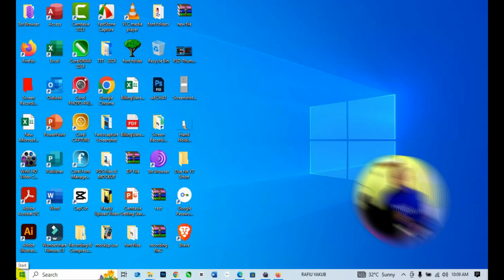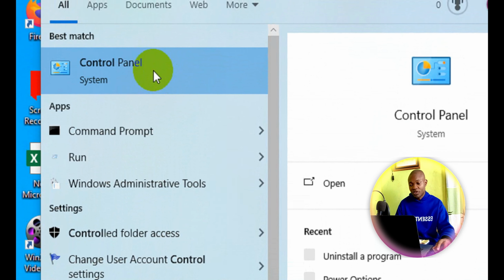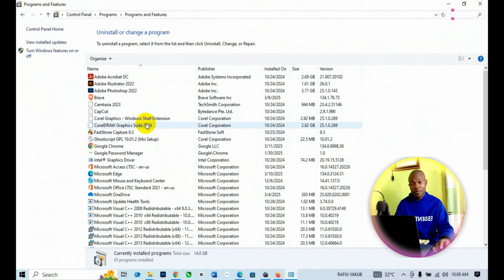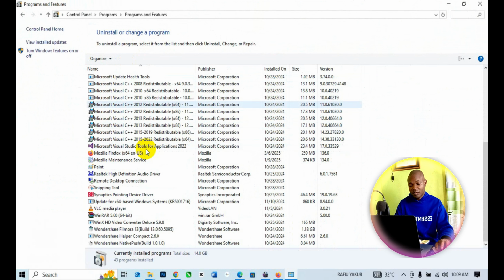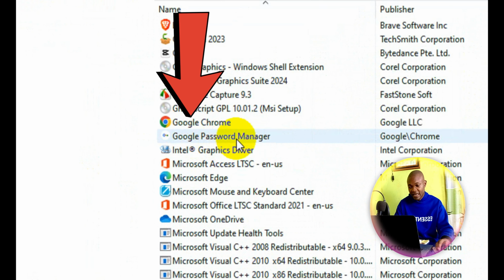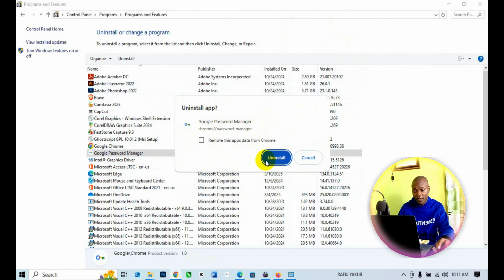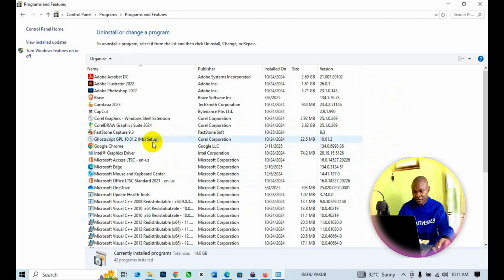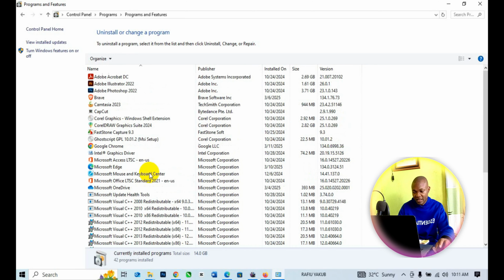How to Remove/Uninstall Unwanted Software from Your PC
Is your computer cluttered with unwanted programs taking up space and slowing it down? It’s time for a cleanup! In this video, we’ll guide you through a quick and effective process to remove or uninstall unnecessary software from your Windows PC. Whether it’s unused applications or stubborn programs that won’t go away, this tutorial will help you reclaim your system’s space and performance effortlessly.

🔒 What You'll Learn:
1. Why Uninstalling Unwanted Software Matters: Understand the benefits of freeing up storage space, improving system performance, and reducing security risks caused by outdated software.
2. Accessing Control Panel or Settings: Step-by-step instructions to find the “Add or Remove Programs” or “Apps & Features” menu on Windows.
3. How to Uninstall Programs: Learn the simple and safe method to uninstall unwanted programs using built-in Windows tools.
4. Removing Stubborn Programs: Discover how to use third-party tools to get rid of software that won’t uninstall easily.
5. Cleaning Residual Files: Explore ways to remove leftover files and folders after uninstalling programs for a cleaner system.
6. Tips for Preventing Software Clutter: Get advice on managing installations and keeping your PC organized in the future.

🛠️ Tools & Resources:
- Windows Settings Walkthrough: Detailed guide to navigating the uninstall menu efficiently.
- Recommended Cleanup Tools: Trusted software recommendations for removing stubborn programs and cleaning residual files.
- Troubleshooting Help: Solutions for common issues like error messages or programs not appearing in the uninstall menu.

📲 Why It Matters:
- Optimize your PC’s performance and speed with a clutter-free system.
- Reclaim valuable storage space for important files and applications.
- Ensure a safer, cleaner environment by removing outdated or unwanted software.

Don’t miss out on our latest tech tips, Windows tutorials, and PC optimization guides!

📩 Feedback & Questions:
Have you successfully removed unwanted software from your PC? Share your experience or ask questions in the comments below—we’re here to help!